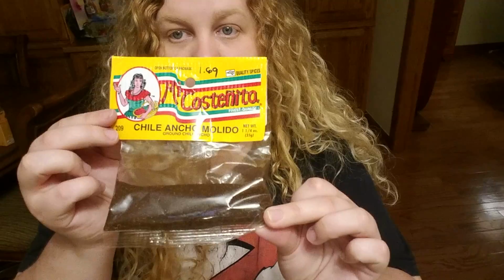Beans: 3 Budget Meals for Backpacking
Hey there!  Today's video is all about beans.  Beans are a great source of fiber and protein on the trail.  They are incredibly filling and are still budget approved. These three recipes make quite a bit yet dehydrate down to about the size of a quart sized bag for each recipe.  This all adds up to the perfect combination for a thru hike or simply getting a well stocked pantry for your next backpacking adventure.  This video touches on tips and tricks to dehydrating beans.  Be sure to take a screen shot and save the recipe cards!  If you make these be sure to tag me in your instagram pictures!  I sure hope that you enjoy these!  Others may love your suggestions!